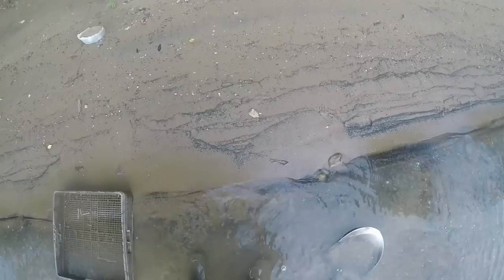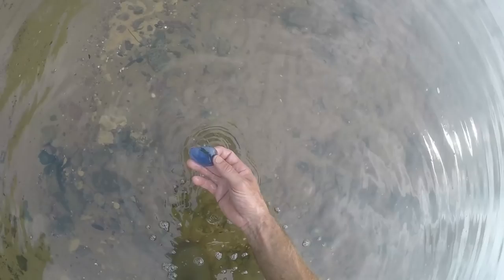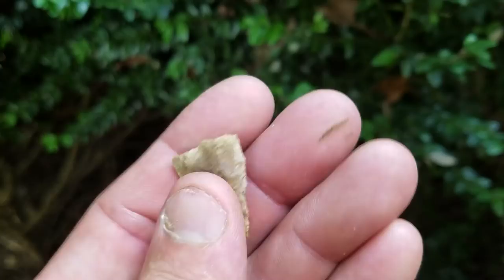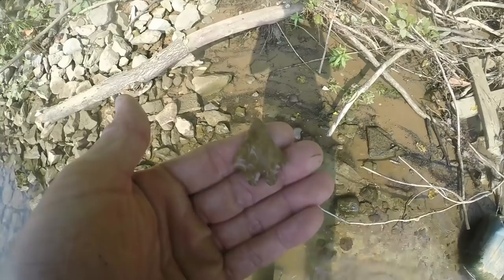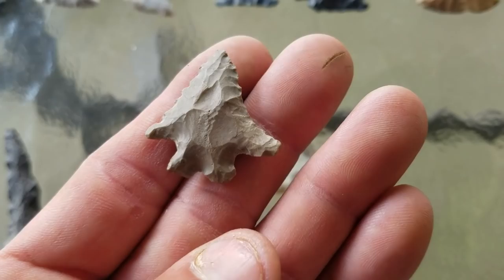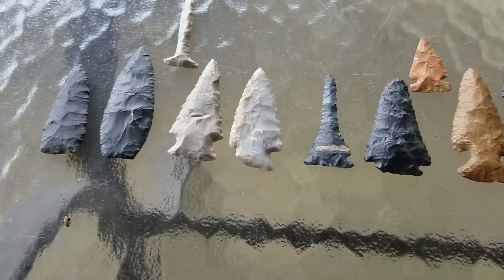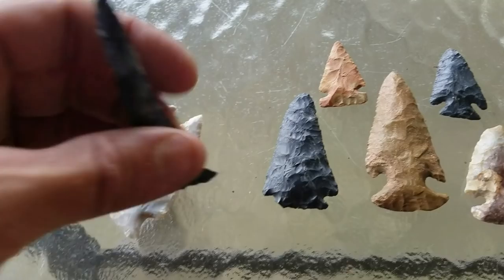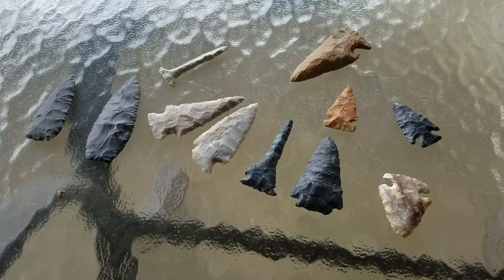Mudlarking The Ohio River - Indian Artifacts - Arrowhead Hunting - Archaeology Documentary - Relics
Arrowhead Hunting The Ohio River. Beautiful Ancient Discoveries. 8,000 year old find. and more.
Rocks Cousteau 2021
Treasure Hunting